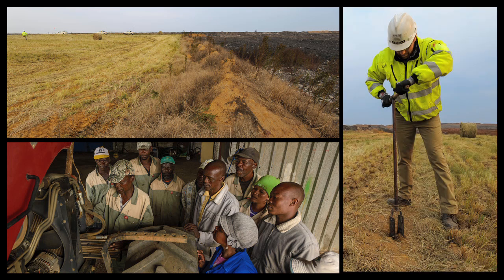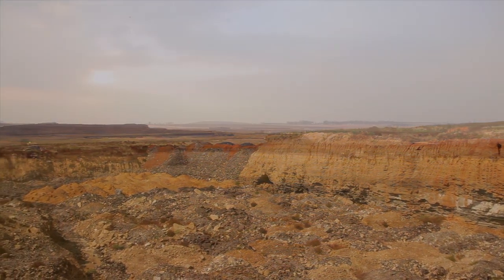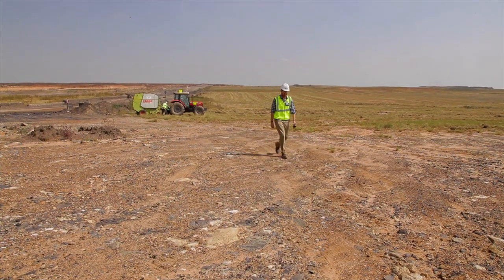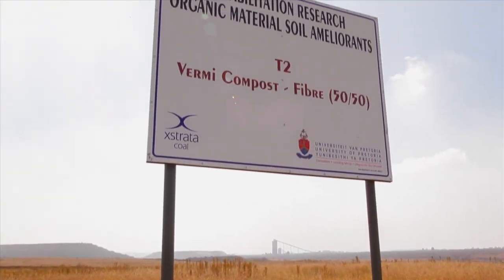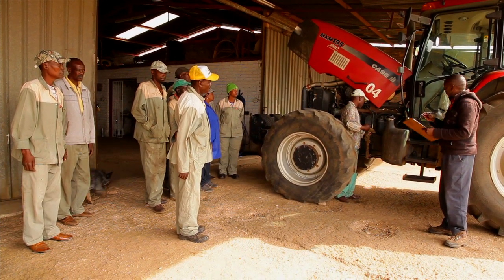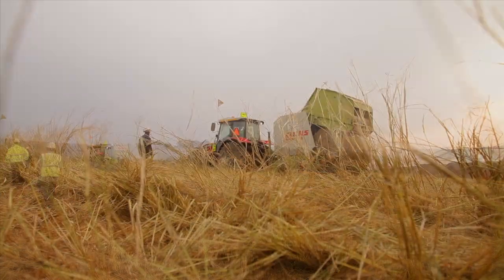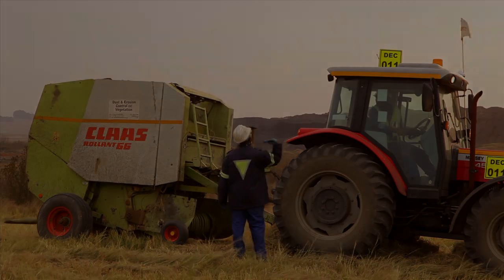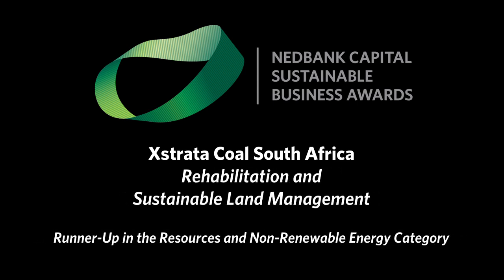Nedbank Capital Sustainable Business Awards Xstrata Coal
Nedbank Capital Sustainable Business Awards took place on 29 May 2013. Xstrata Coal South Africa was the Runner-up in the Resources and non-renewable energy category.